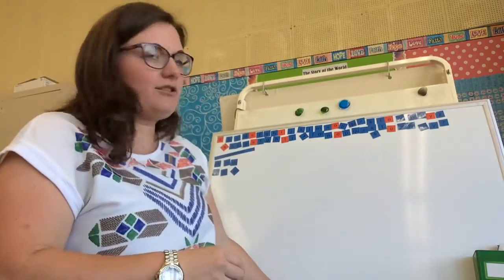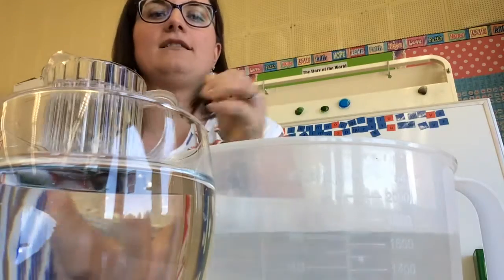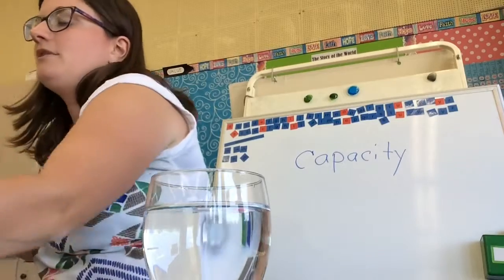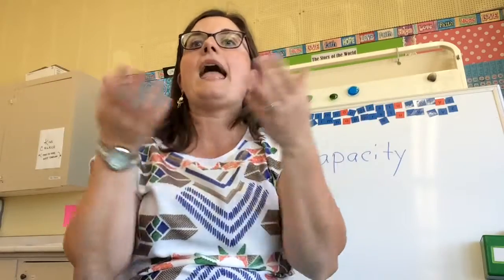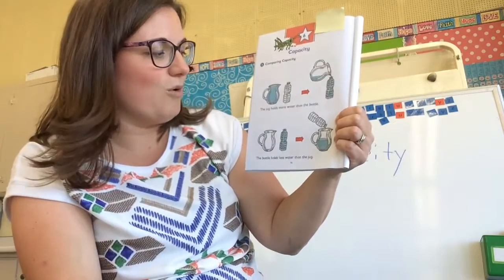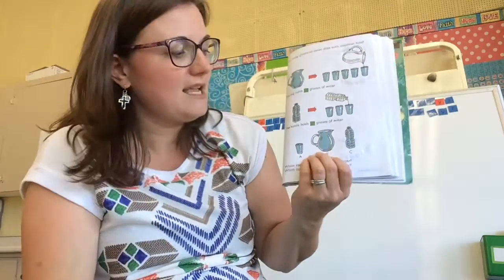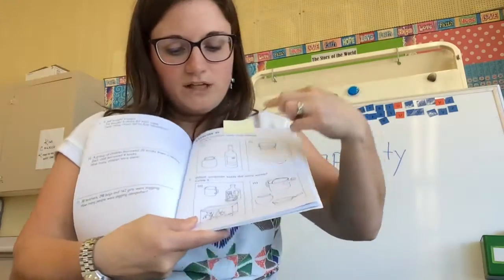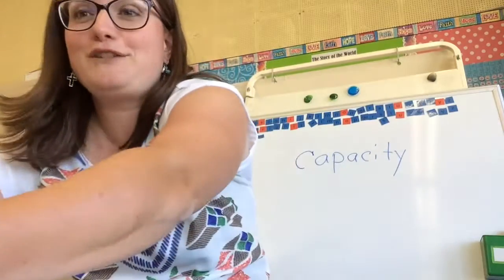Grade 2 Math lesson 22